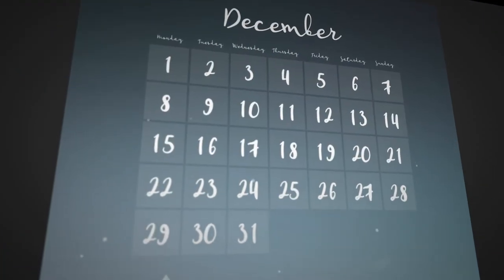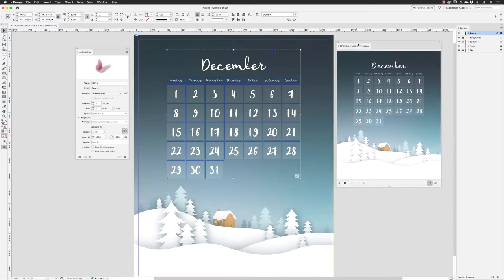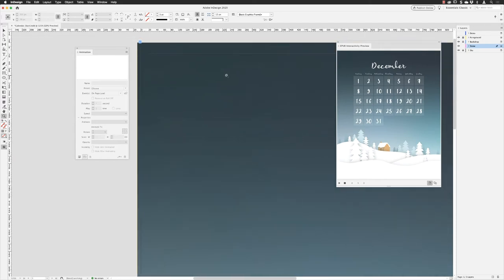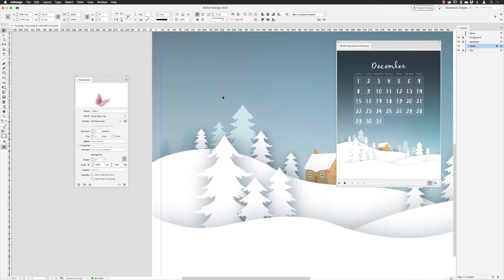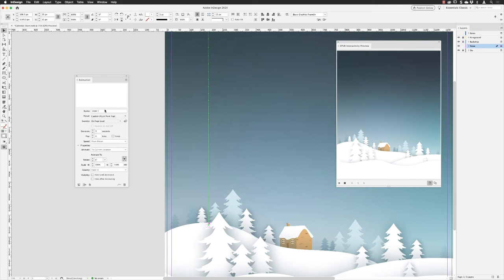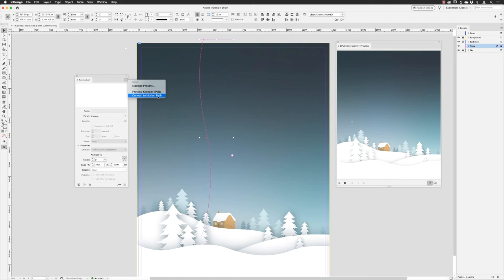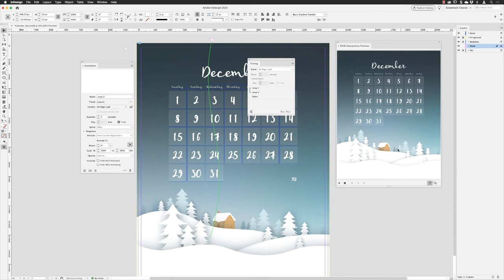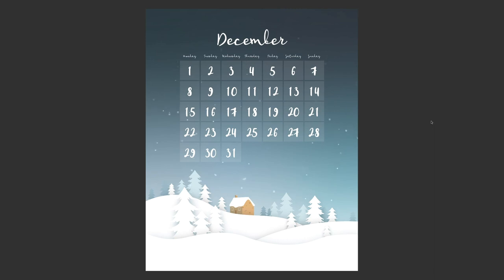How to Create Animations in InDesign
In this week's episode, we take a look at how to create an animated calendar in InDesign CC2020. Pretty much anything you can add to your page layout can be animated in the form of fades, fly-ins or reveals with the Animation panel. First, we'll add a fade to an object and then take a look at how you can edit the opacity and timing of a custom animation.